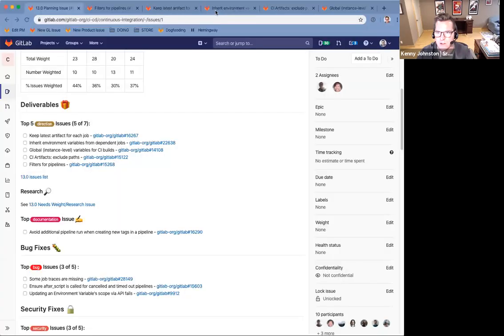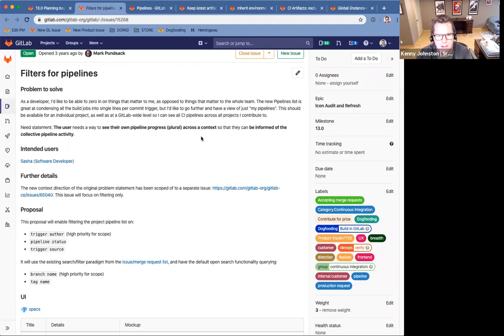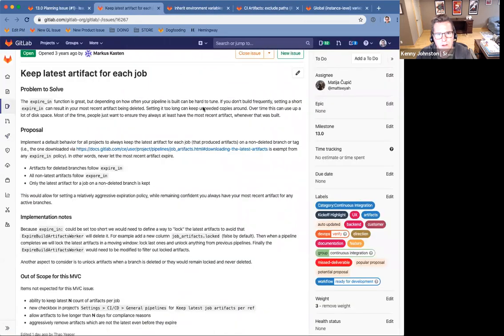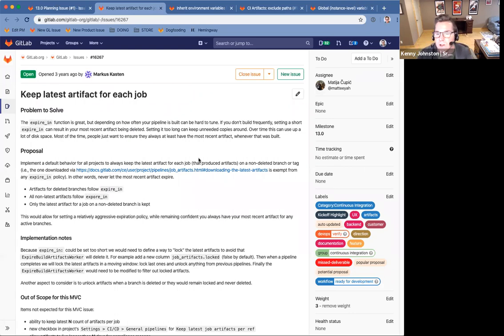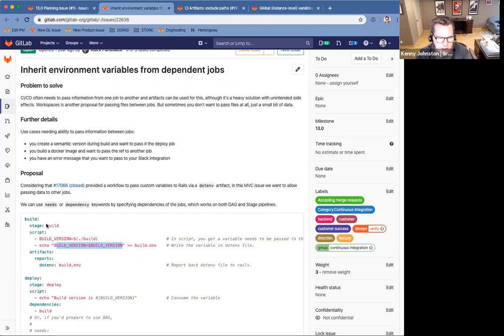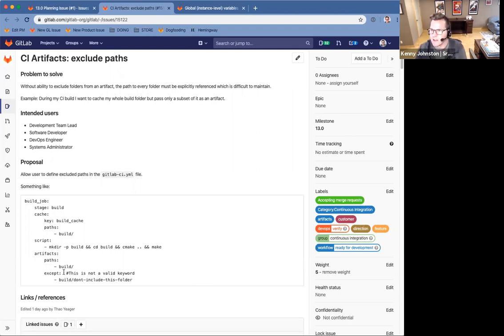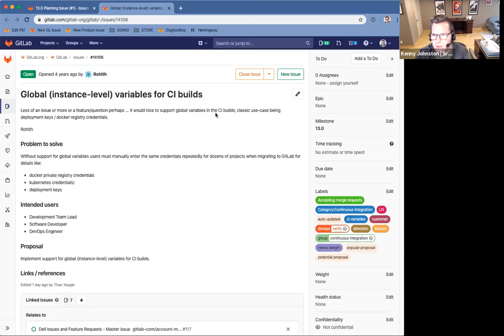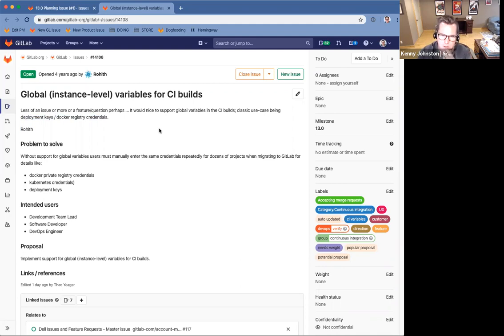GitLab 13.0 Kickoff - Verify:CI